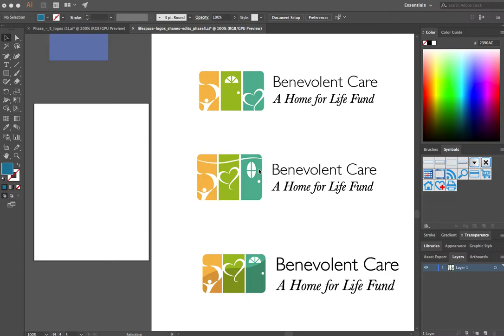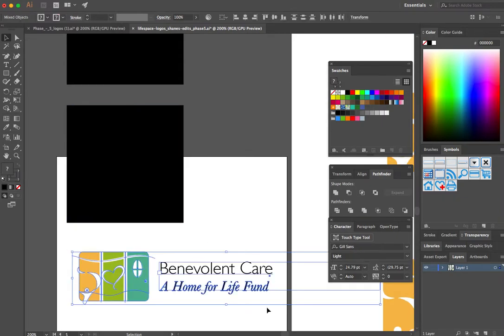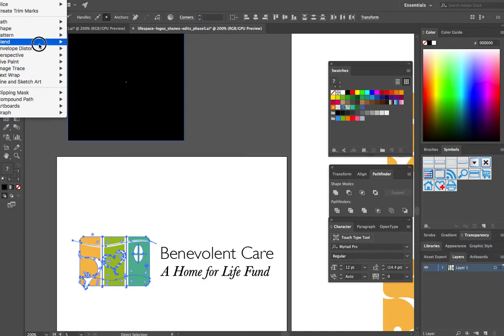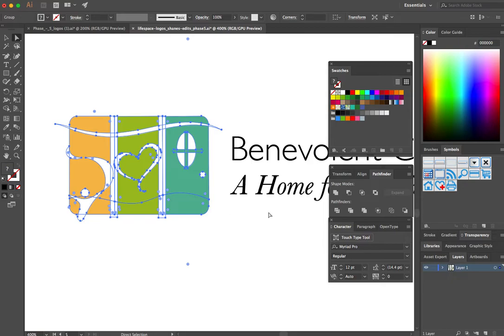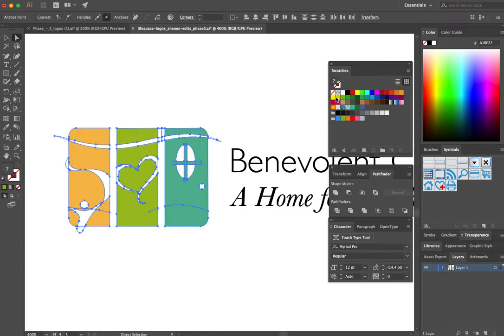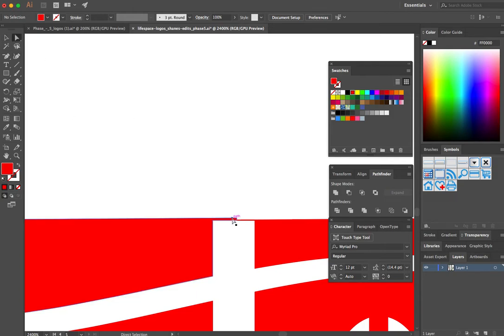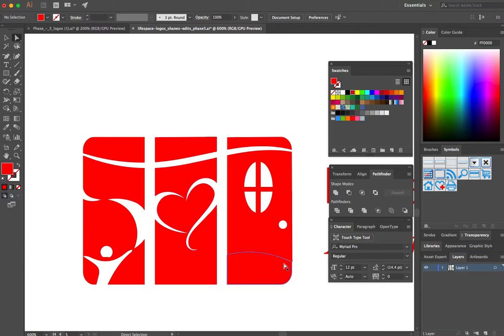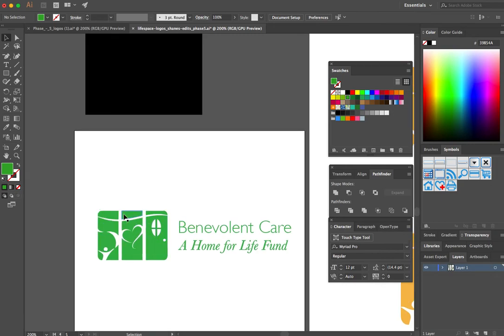How To: Use Flatten Transparency, Expand Appearance, Divide and Unite in Adobe Illustrator CC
This video shows you the detailed steps on how to break apart a logo to become print-ready by using Flatten Transparency, Expand Appearance, Divide (pathfinder) and Unite (pathfinder).

This video shows you:
- how to create an enterprise-ready logo
- how to merge/unite shapes
- how to use the divide tool
- how to transform a logo into one shape- no matter how many outlines, shapes, or objects are in use

Mittun specializes in nonprofit websites, nonprofit fundraising, nonprofit wordpress plugins and anything else web and social-good related.

Are you looking for a new logo for your nonprofit or fundraising campaign? Contact Mittun today to get started.